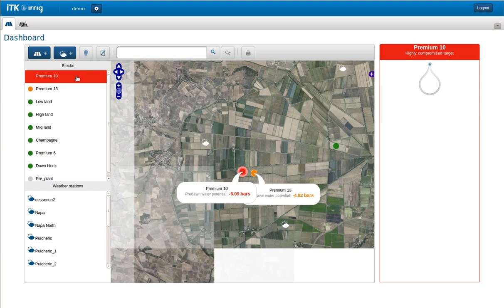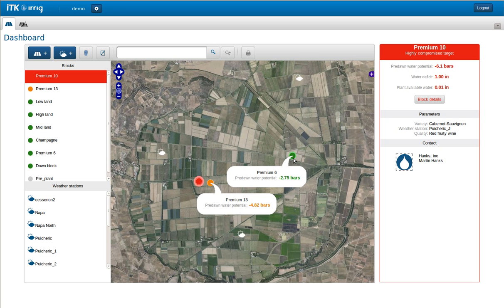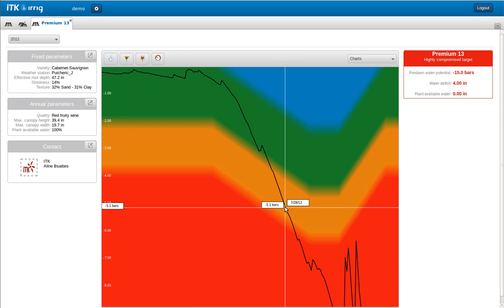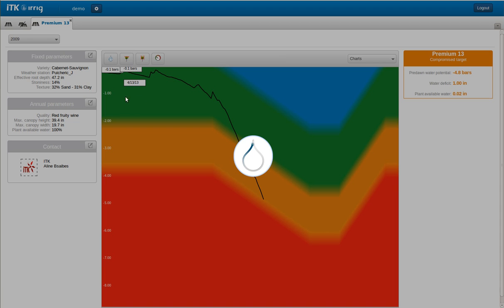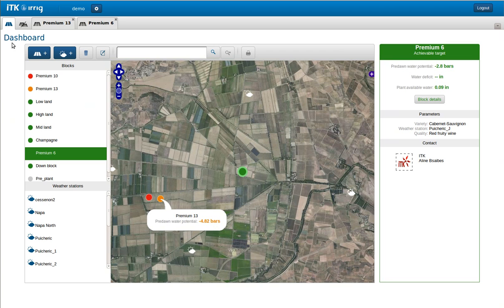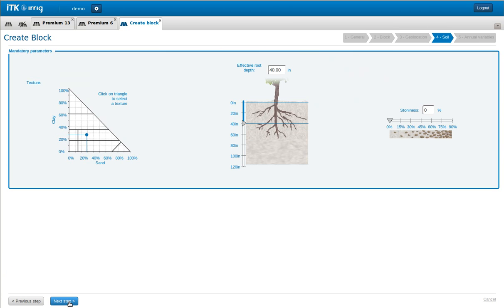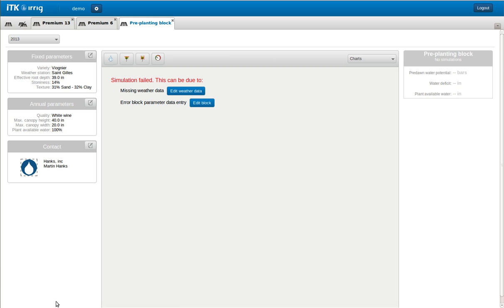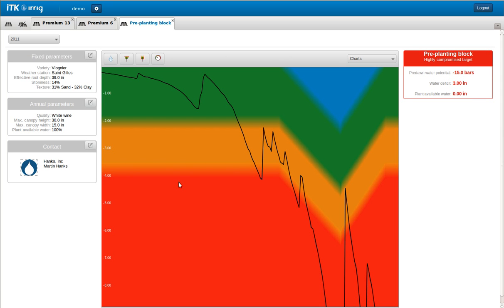How to use ITK Irrig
This video will help you to use ITK Irrig and interpret the water stress curve of your plots.
Do not forget your login to connect on the software !